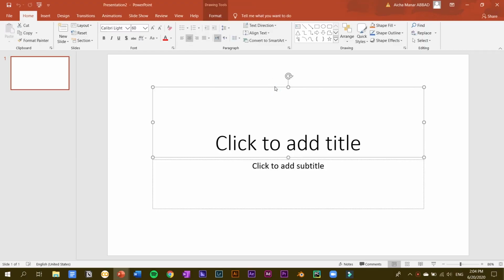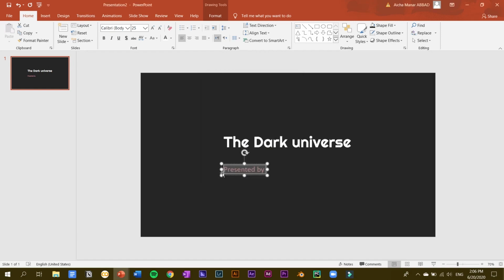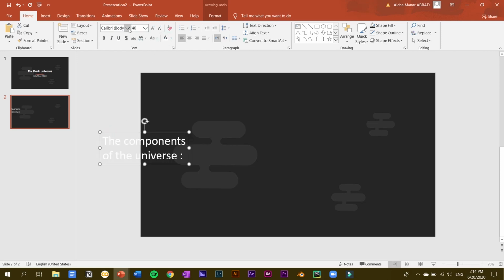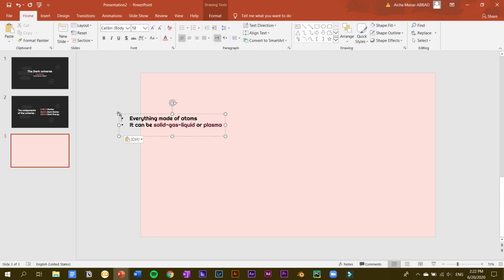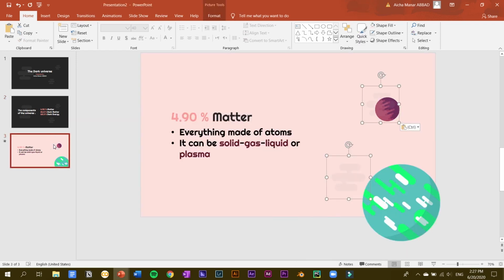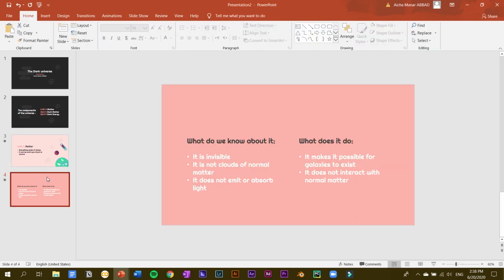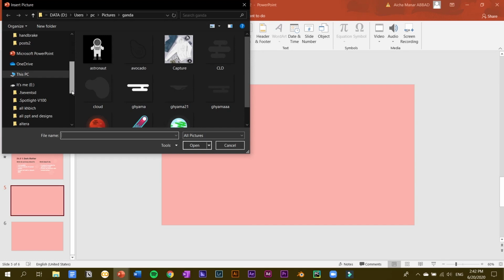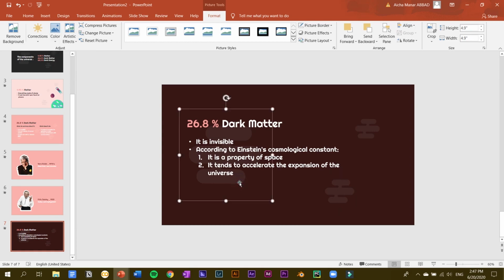PowerPoint Template design process - Part 1 | PowerPoint design tutorial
In this video, I redesigned an old PowerPoint presentation. Check part 2 of this video and see how I add animation to it!